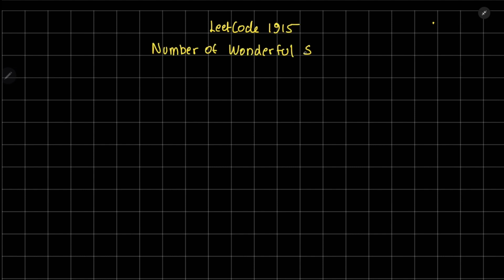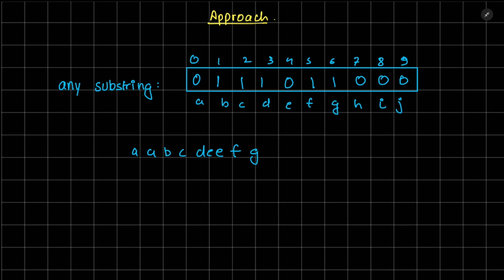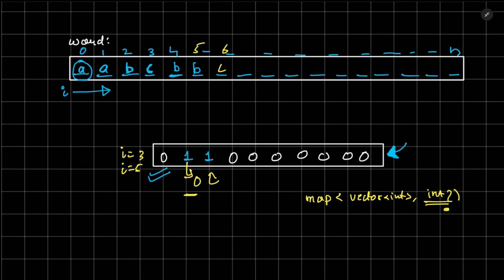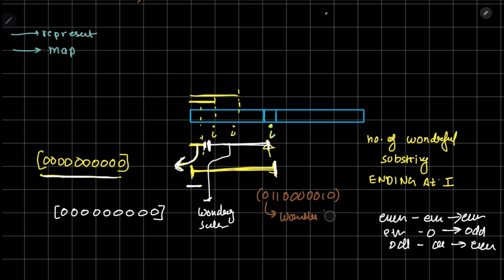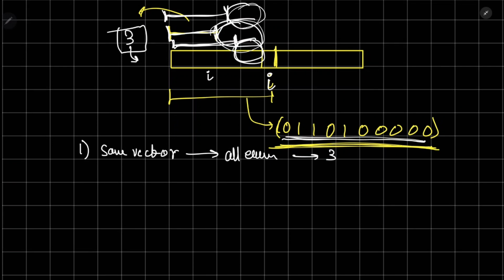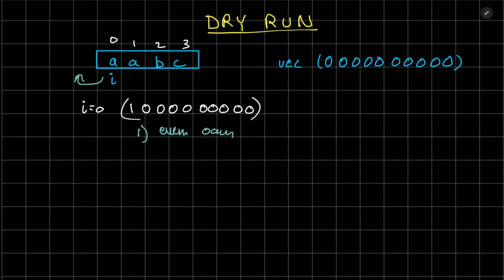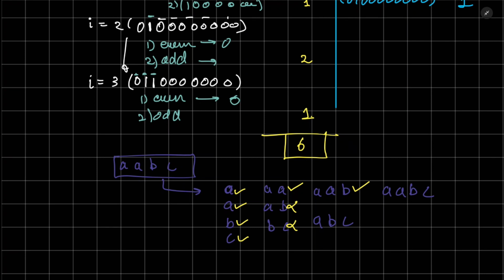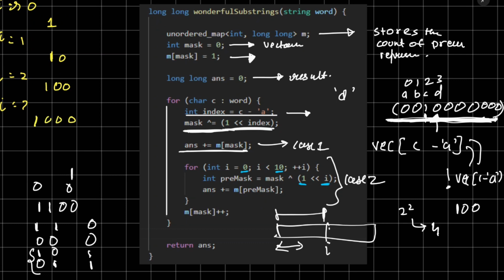YOU WILL UNDERSTAND ! || LeetCode 1915 || Number of Wonderful Substrings || 30 Apr || POTD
13/100 Done !

I solved the problem yesterday, but posted the video today (had some work !)

Time Stamps
0:00 Problem
2:37 Approaches
14:50 Main Logic (WHY?)
30:19 Detailed Dry Run
39:00 Code ( + Bitmasking )